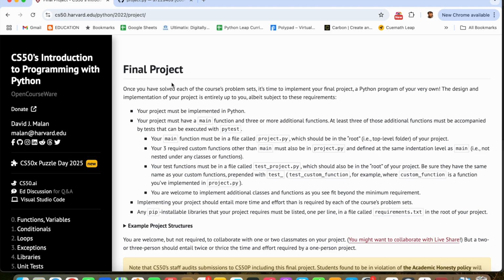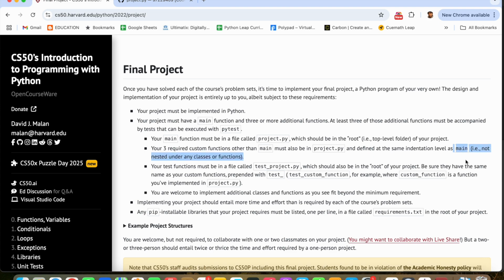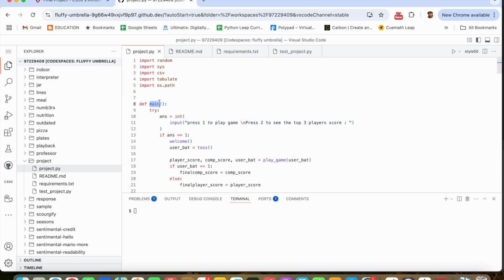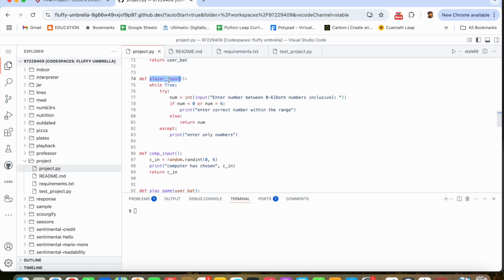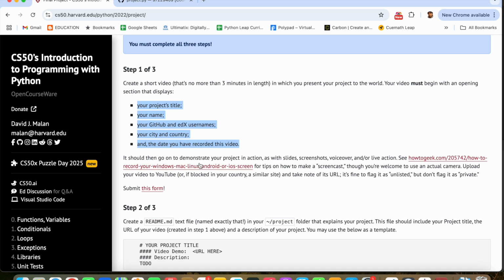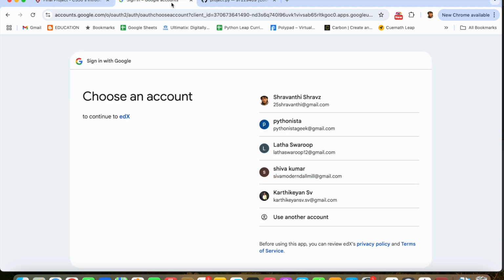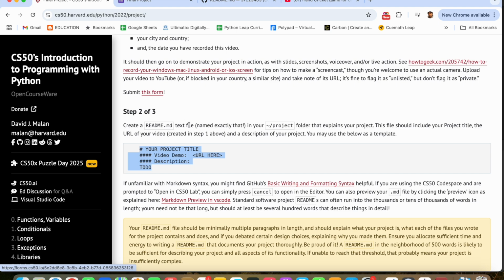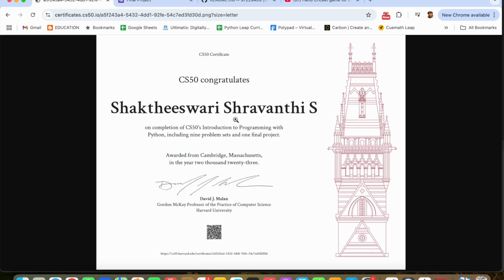Final Project | SOLUTION | Pythonista_geek | Codewithme